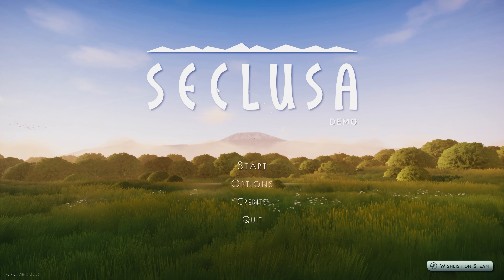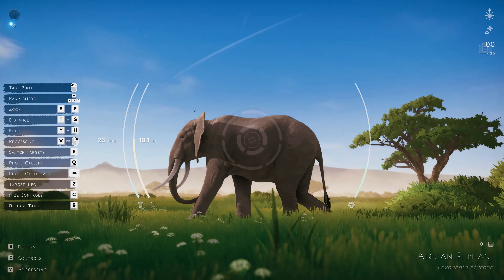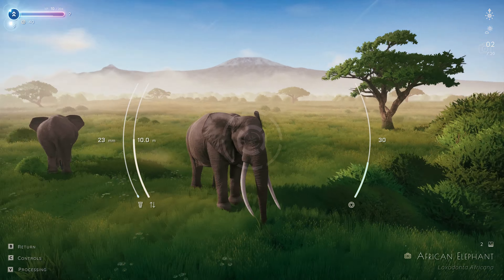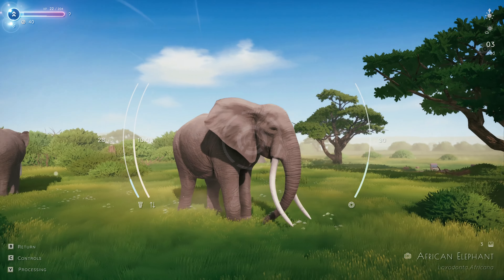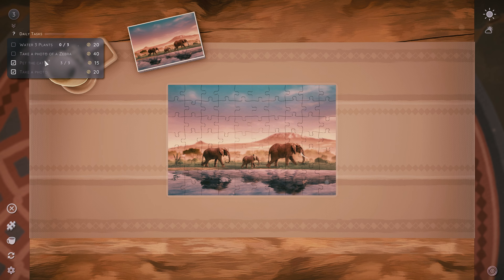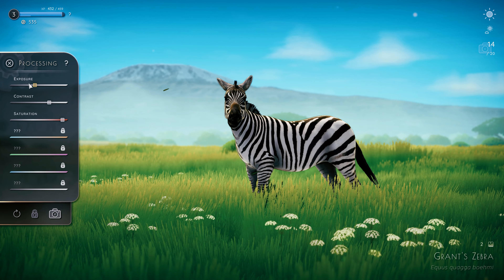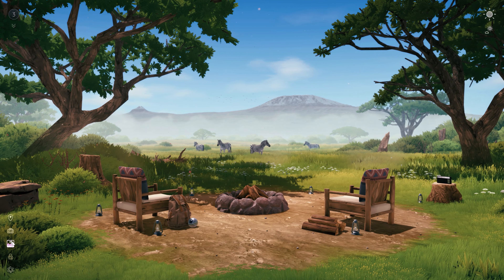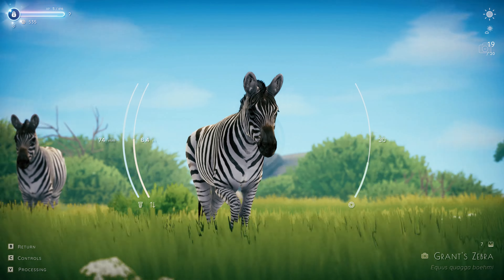Stunning African Wildlife Photography SImulator| Seclusa Free Demo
In this video, I checkout the free demo for "Seclusa," an awesome upcoming African Wildlife Photography simulator!

Chapters:
0:00 African Elephant
12:05 Puzzle Speedbuild
15:20 Grant's Zebra

Seclusa is a blend of casual photography simulator and cozy idle game where you can play as actively or passively as you want. Each area has been handcrafted to be highly ambient and immersive, whether you're photographing the local wildlife or relaxing by the fire as the sun sets.

Your main objective is to photograph a variety of East African wildlife under numerous lighting and weather conditions. You won't have access to much at first, but as you level up, you'll unlock more animals and locations, as well as camera upgrades that can completely change the look and feel of your photos. Keep an eye out for rare variants of each species!

Fulfill daily tasks, complete photo objectives, or turn on the radio and watch the day go by as your XP bar fills up over time. Leveling up earns you credits which can be used to improve your camera, purchase amenities at the lodge, and even unlock the power to change the weather and time of day on a whim.